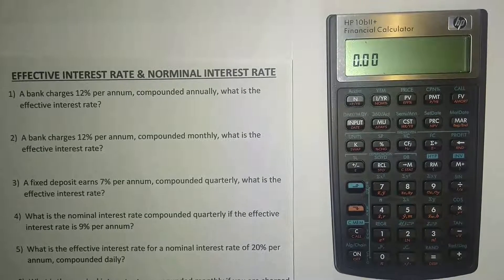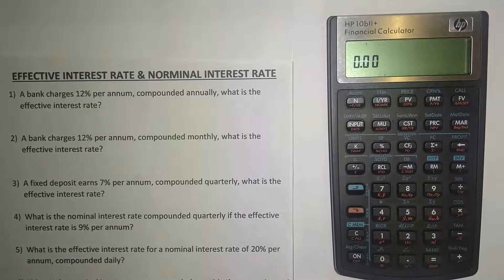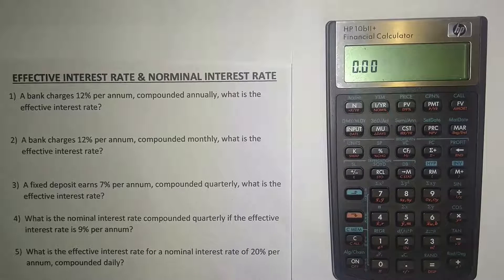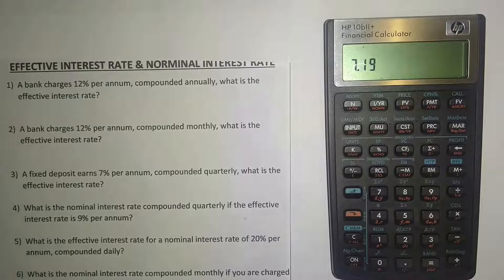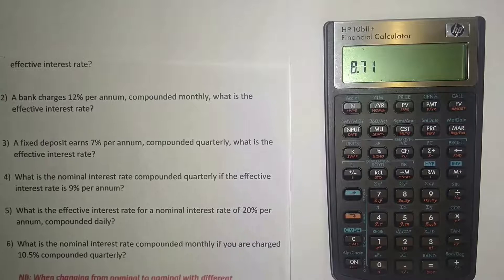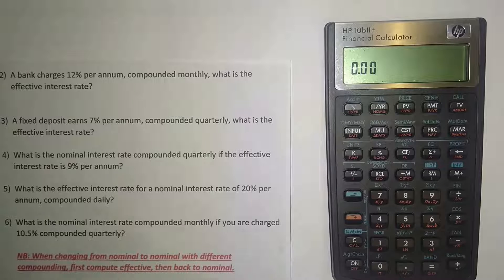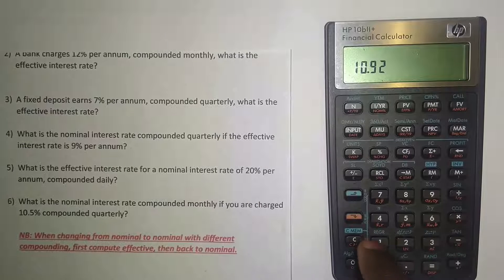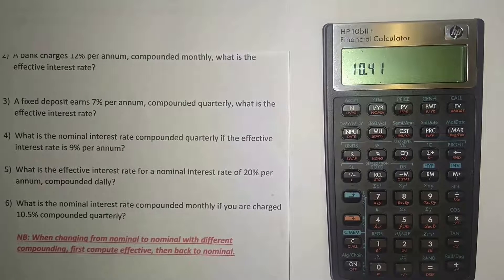Calculating Effective & Nominal Interest Rate using HP 10BII+ Financial Calculator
In this lesson, we show how to calculate the effective interest rate (EAR) and the nominal interest rate (APR) using the financial calculator HP 10BII Plus. We show how to change from nominal interest rate to effective interest rate, from effective interest rate to nominal interest rate, and from nominal interest to nominal interest with different compoundings.